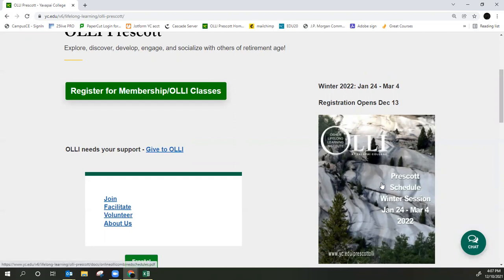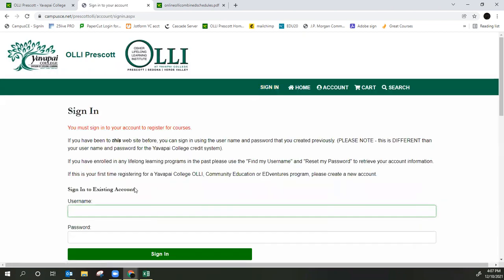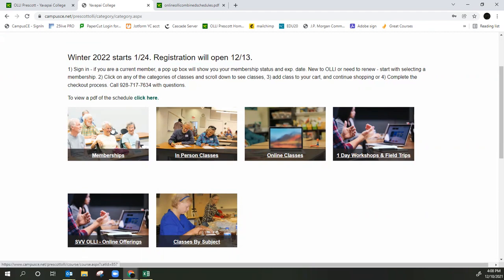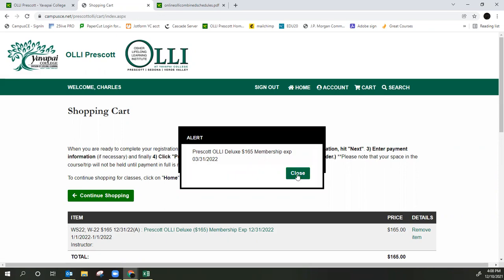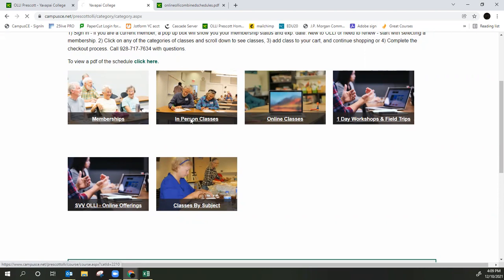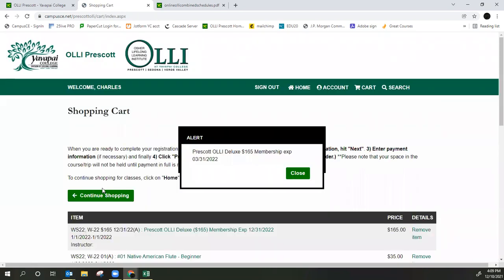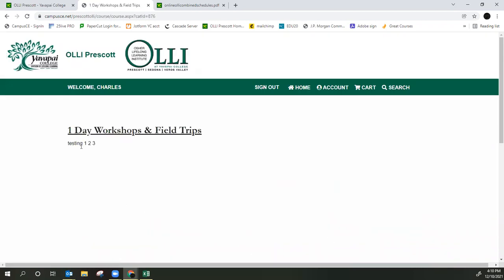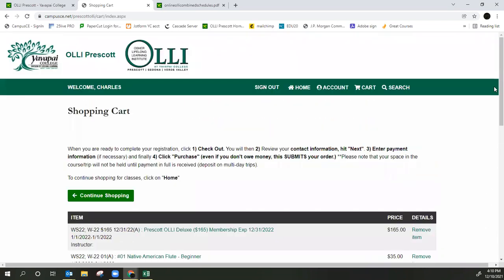Prescott OLLI New Registration Website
walking you through our new registration page